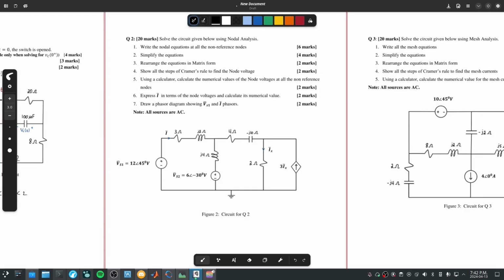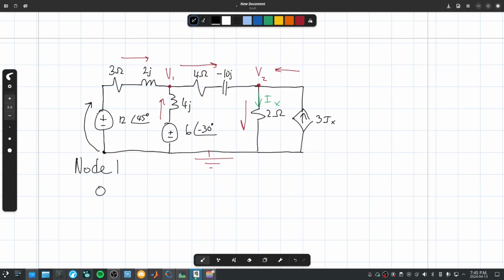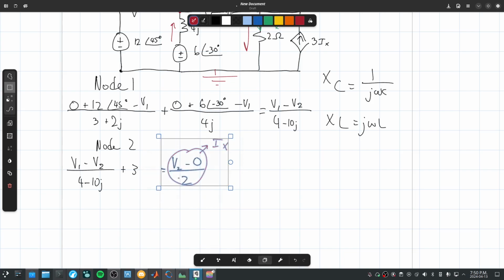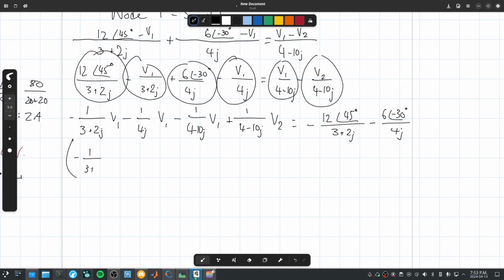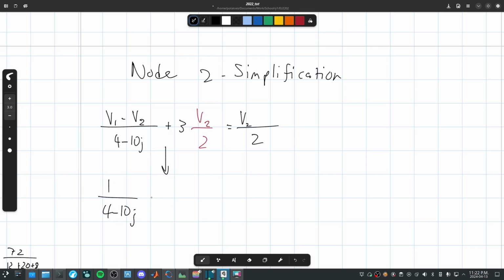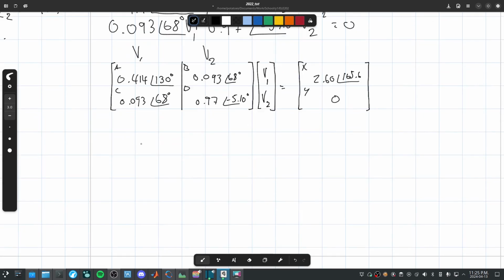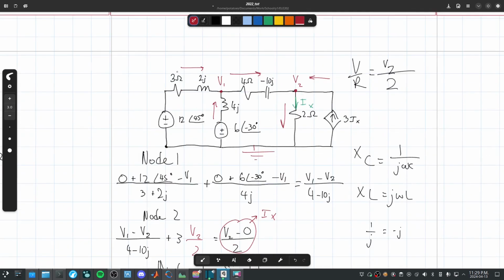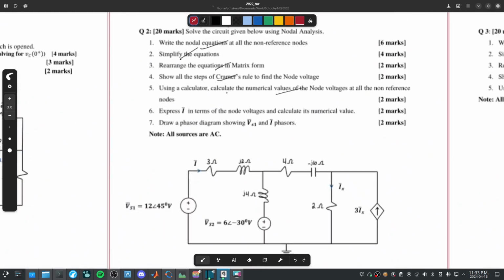TMU ELE202 2022 Final Q2 - AC Nodal Analysis - Electrical Engineering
Electrical engineering
Software used: Rnote
Work PDF DOT proton DOT me/urls/0QSV4V026G#2uTLlWCo9RI2
Multisim Q2 DOT proton DOT me/urls/KYZMQNX0R8#isEX1mXC8BLv